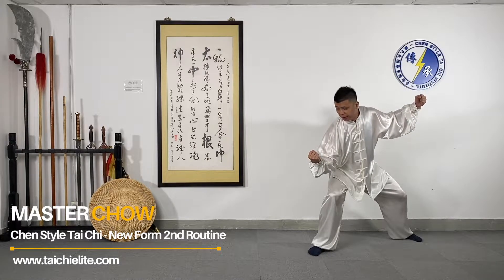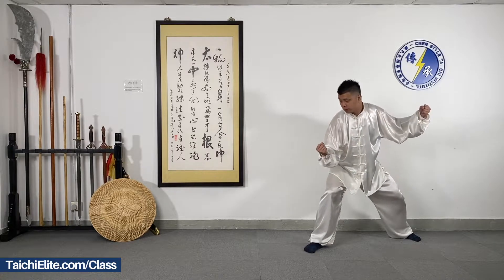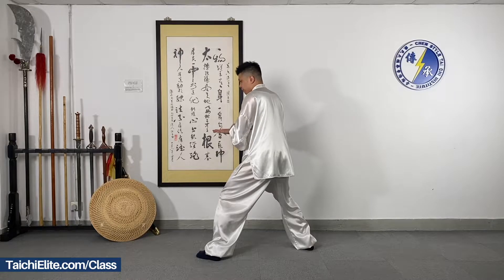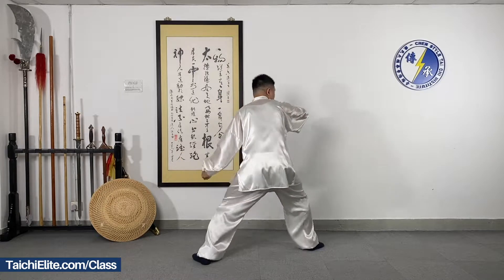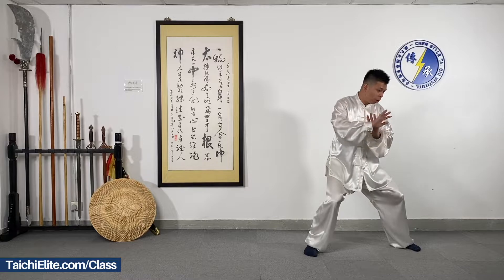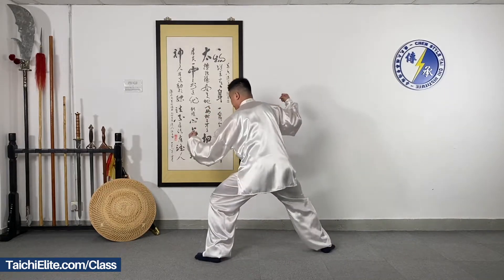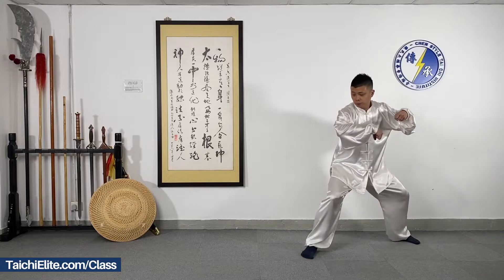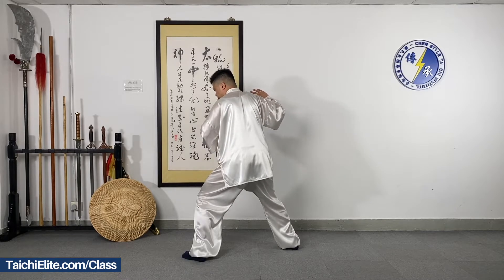Chen Style Tai Chi - New Form 2nd Routine - 10. Left Hand Go Straight into the Well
We offer online video courses as well as one on one live online classes.

Master Chow meticulously guides each student through the finer details of this ancient art form that can help with good health and longevity.

Get started on your Tai Chi journey today with Master Chow. Learn Tai Chi fundamentals, forms, and internal power - anywhere, anytime – with a prestigious Tai Chi Master from China.

Course Description:
Chen Fake is one of the most  famous Tai Chi Chuan masters who comes from a long line of illustrious masters.   In 1928, he was invited to Beijing to teach Tai Chi.  His martial arts was so outstanding that while he was there many people challenged him but he was undefeatable.  The routines he passed down are called New Form 1st Routine and New Form 2nd Routine.

The New Form Second Routine is used to enhance explosive power.  These lessons break down power-generating movements in detail, and focus on exercising various parts of the body, including fingers, palms, punching, arms, legs, elbow and kicking. It can be applied to any part of the body at any time.

About Master Chow:
Master Chow Chin Ching was born into a Martial Arts family in Hong Kong and is the Founder of Chen Style Tai Chi Institute. He is the 20th Generation Inheritor of Chen Village Tai Chi, the 1st Inheritor of Grandmaster Chen Qin Lei, he is also listed by Kung Fu Celebrity Archive of Beijing as a prestigious Kung Fu Master of China.

For more than 20 years, over 3000 local and international students (North and South America, Europe and Asia) have passed through the doors of Master Chow's school.

Master Chow has also been invited to collaborate with companies like Chanel, HSBC, Adidas, Mercedes Benz, Audi Formula E World Champions, and the English Football Team Tottenham Hotspurs as well as CEO’s of leading businesses.

He has been interviewed locally and internationally by various newspapers, TV, Radio stations and magazines - The BBC, African Travel Documentary, Indian Travel Writer as well as Hong Kong’s South China Morning Post English newspaper.  He has published a Tai Chi bible "Chen Style Sudden Thunder Tai Chi" (Chinese Version), which can be found in all major Hong Kong bookstores and public libraries.

People who are passionate about Tai Chi join Master Chow's class because the type of Tai Chi that he teaches comes from its' birthplace in Henan, China and dates back to 1337.